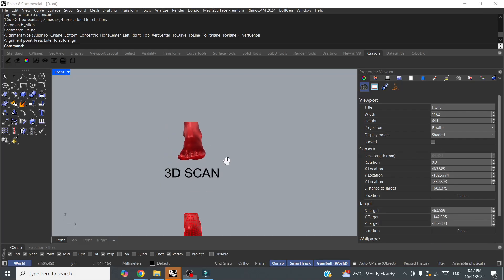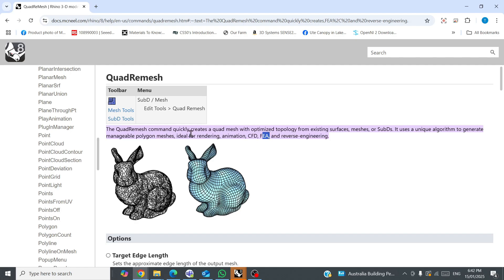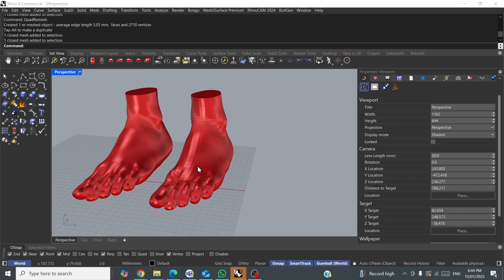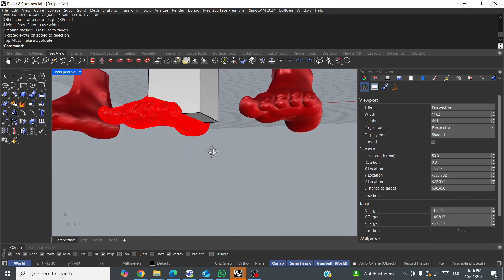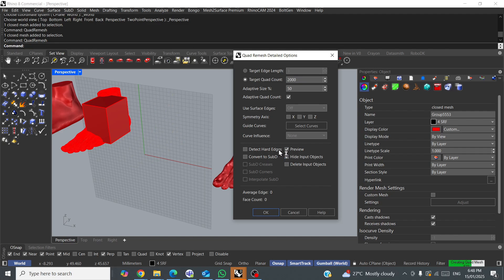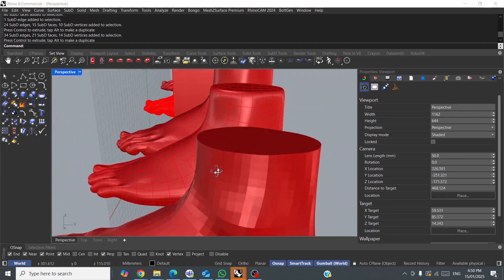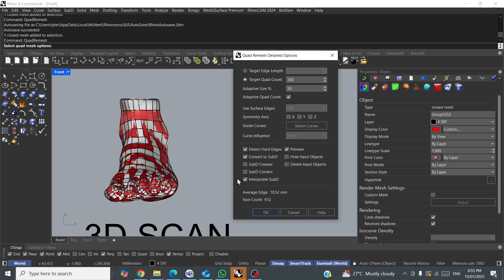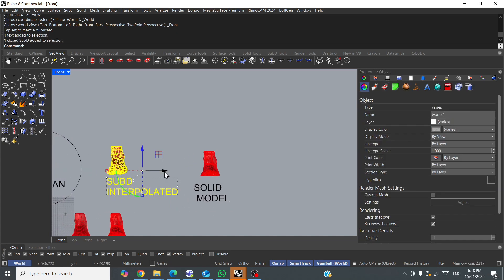Rhino For Reverse Engineering - Quad Remesh - A Deep Dive🥽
In this video, we take a deep dive into the Quad Remesh command in Rhino, perfect for working with scan and mesh data. Watch as I transform a 3D mesh into multiple data types with ease, including:
✅ Quad Mesh
✅ Solid Geometry
✅ Subdivision Surface (SubD)

This tool is essential for anyone working with 3D modeling, CAD, and reverse engineering, making it simple to clean and convert complex mesh data.

💬 Got questions or feedback? Drop them in the comments below! I’ll personally reply (seriously, I only have about 3 followers right now 😂).